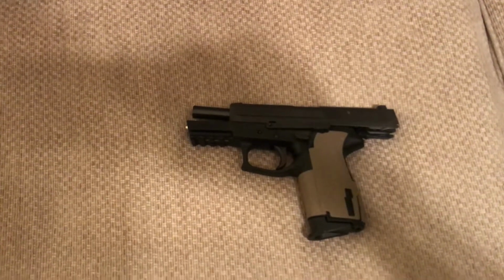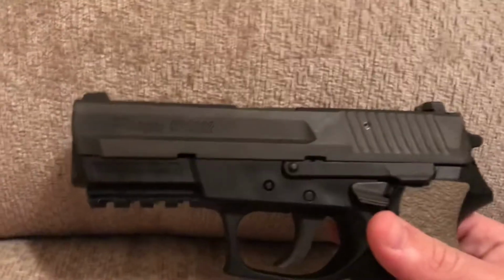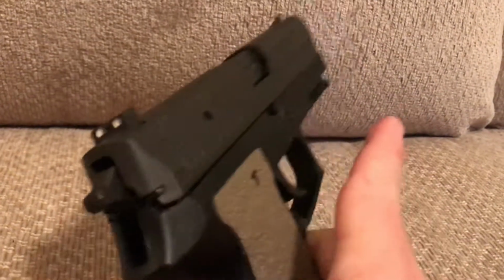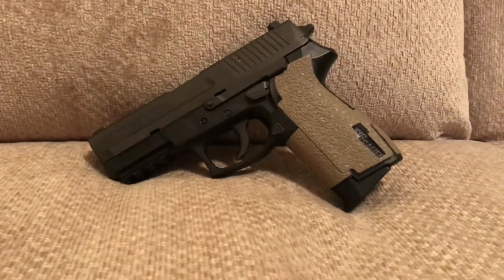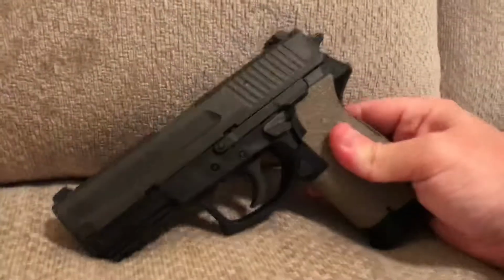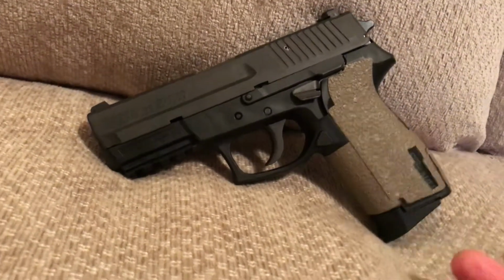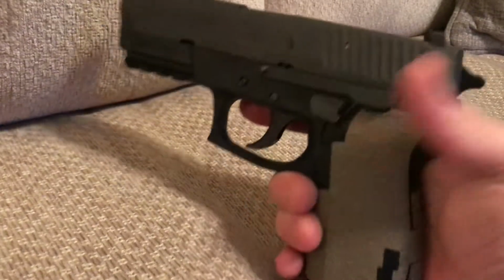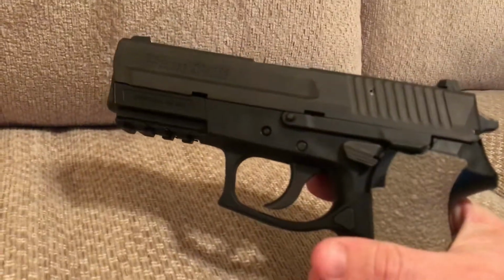Sig SP 2022 in .40 S&W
Review on a nice “budget” firearm from Sig. Good option for a DA/SA that won’t break the bank.